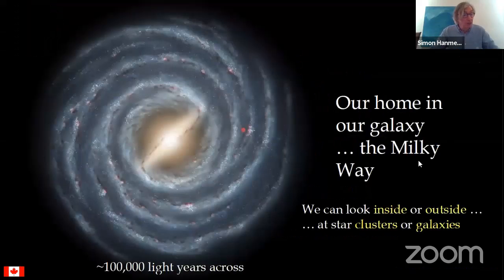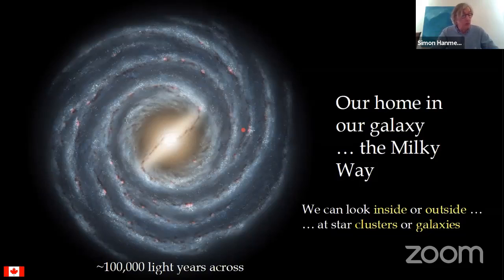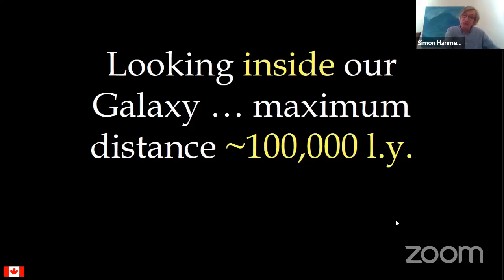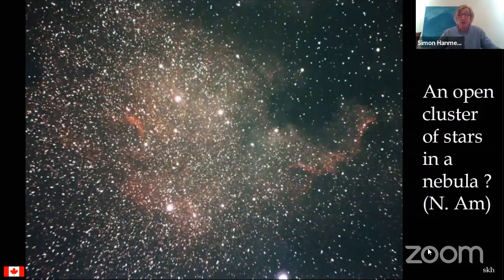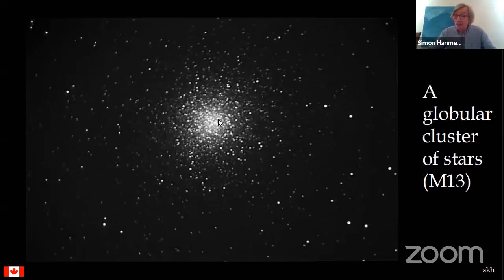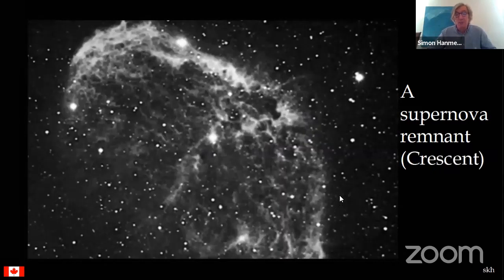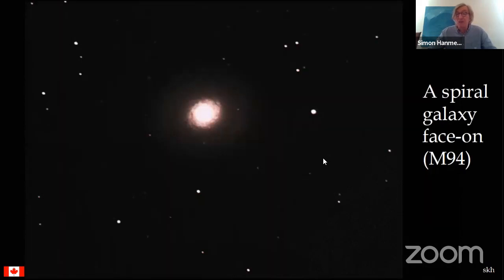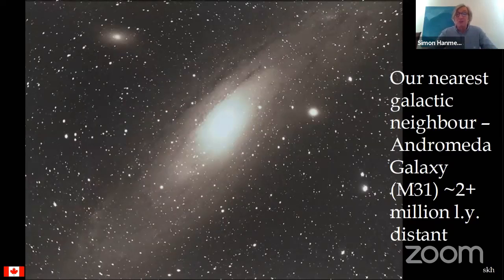Virtual IAD - 3.6 Galaxies and Globulars with Simon Hanmer